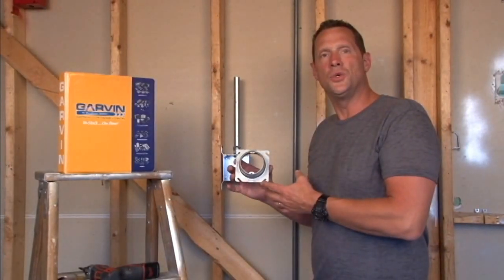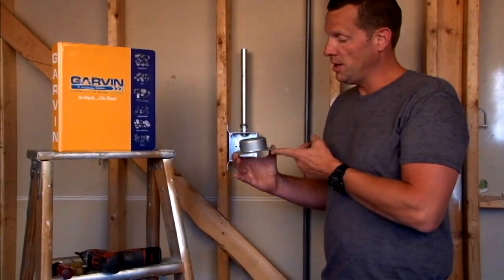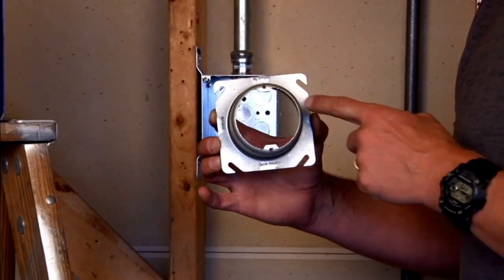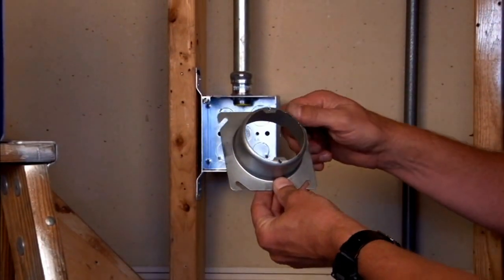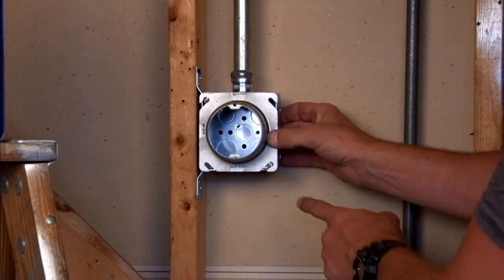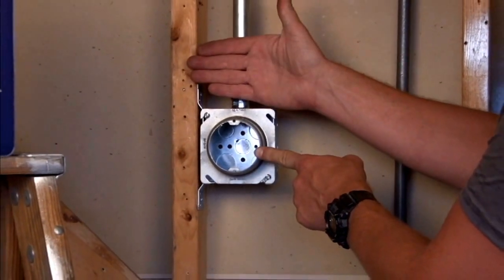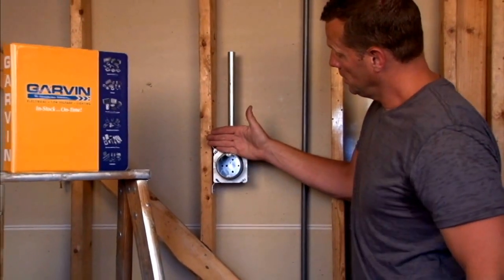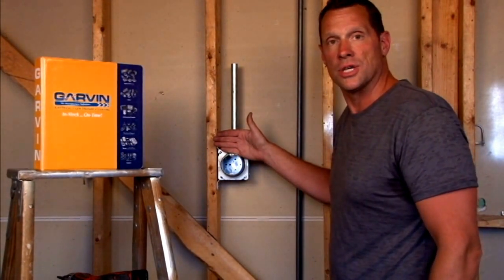Electrical Device Ring: 4" Square to Round 1-1/2" Raised Device Ring 52C3-1-1/2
- 4" square to round 1-1/2" raised device rings are used to mount light fixtures in walls and ceilings. They convert a square box to a round ceiling or wall opening with 8-32 threaded mounting tabs 2.75" c.c. for ceiling lights or wall sconce lights. The angled slots on the covers compensate for up to 12° of box misalignment on upright framing members.